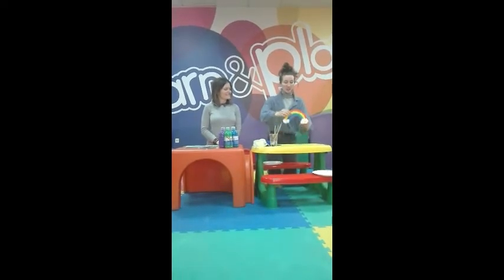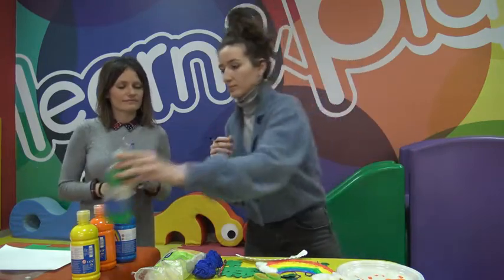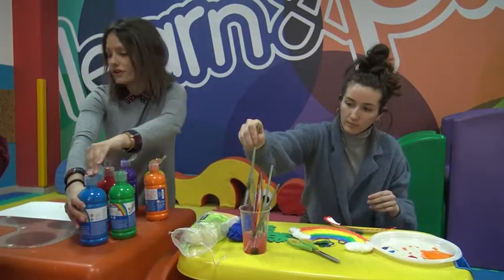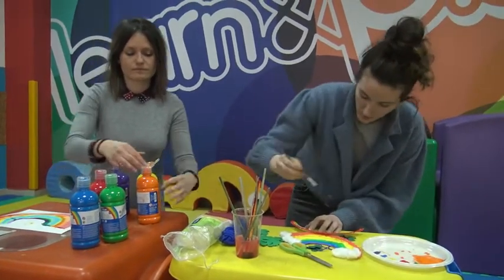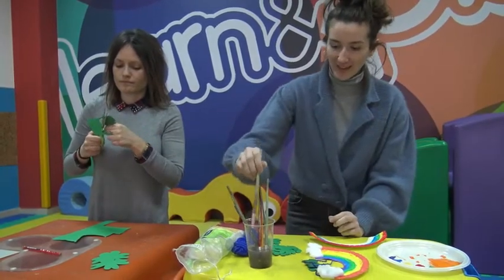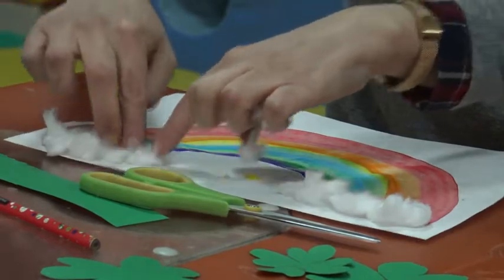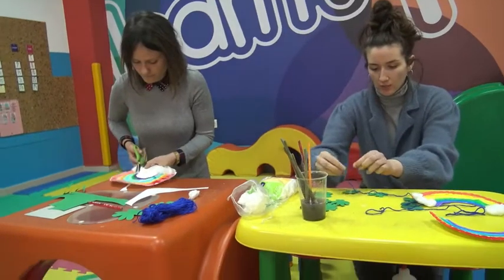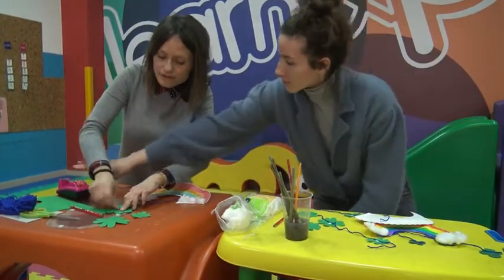Learn and Play Languages - Inglés etapa 3 a 5 años - St. Patrick´s day Craft- Manualidad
Learn and Play Languages - Inglés etapa 3 a 5 años - St. Patrick´s day Craft- Manualidad.  Miss Myriam y Miss Mariana nos enseñan a hacer una manualidad para celebrar St. Patricks Day.

Ages 3 to 5 years can celebrate St. Patricks Day making this wonderful craft with Miss Myriam and Miss Mariana.